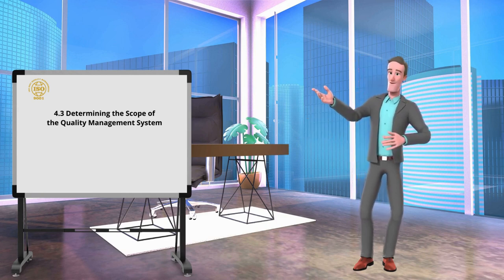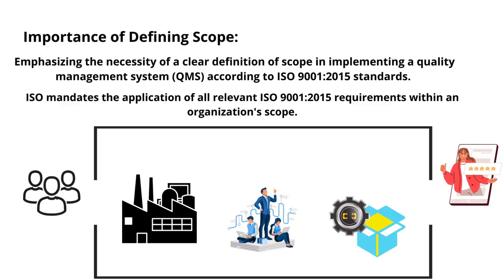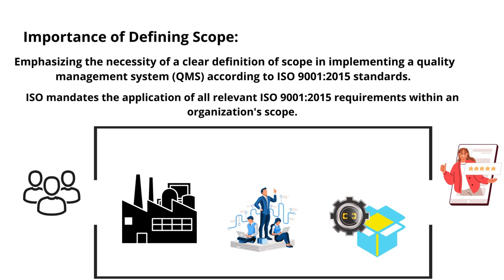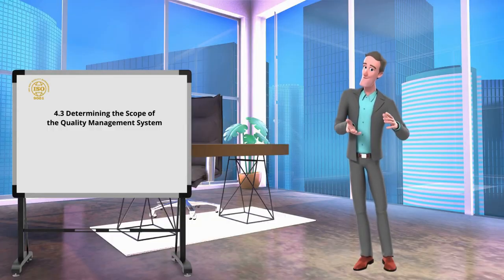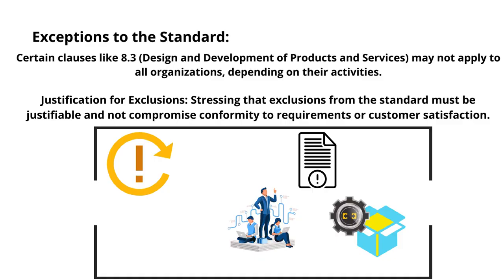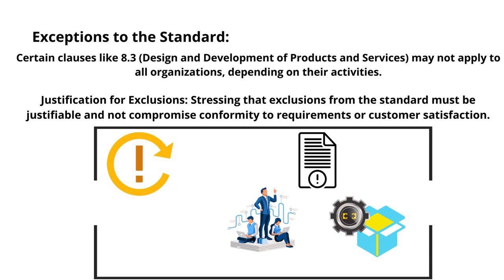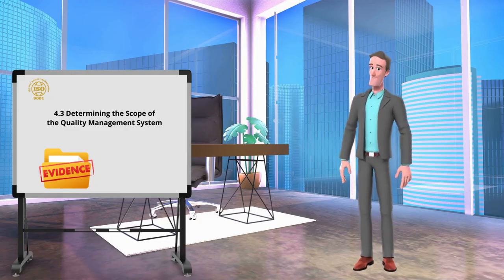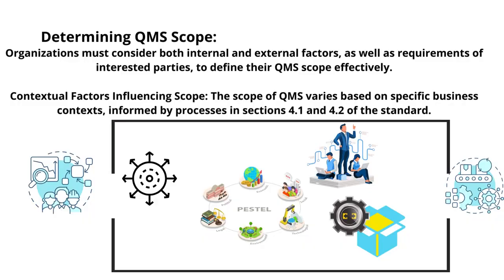11 The comprehensive guide on ISO 9001 4 3 Determining the Scope of the Quality Management System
ISO 9001 requires organizations to establish and maintain a Quality Management System (QMS), but before doing so, it’s essential to determine the scope of this system. Section 4.3 of ISO 9001 focuses on how an organization should define the boundaries and applicability of its QMS based on various factors. This is crucial for ensuring that the QMS is appropriately tailored to the needs, size, and complexity of the organization, as well as to the requirements of interested parties.